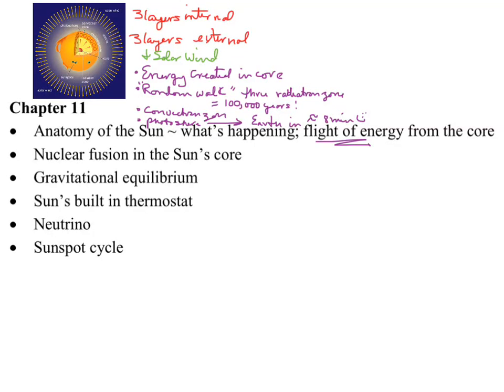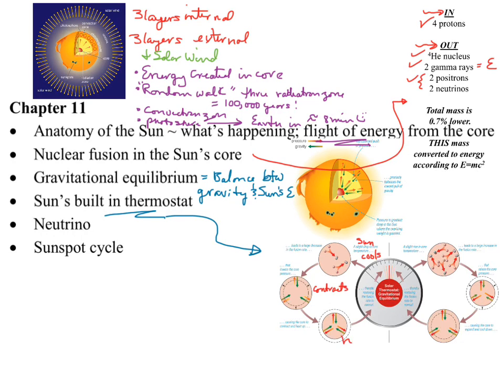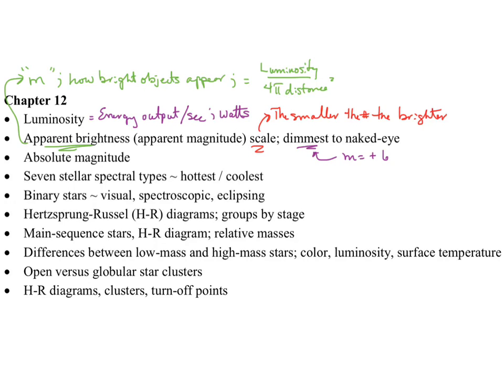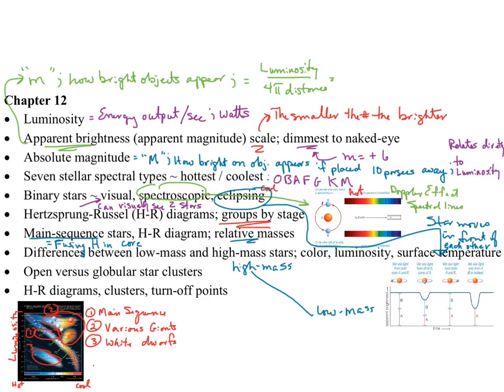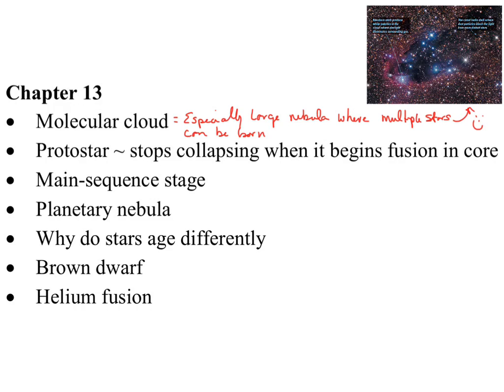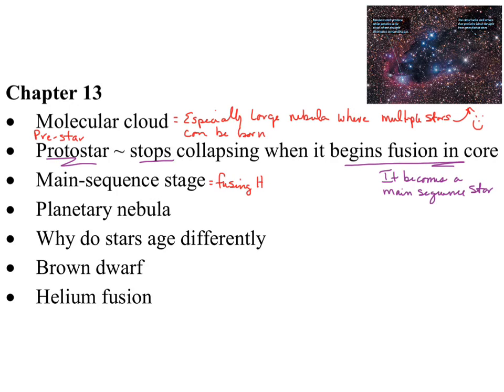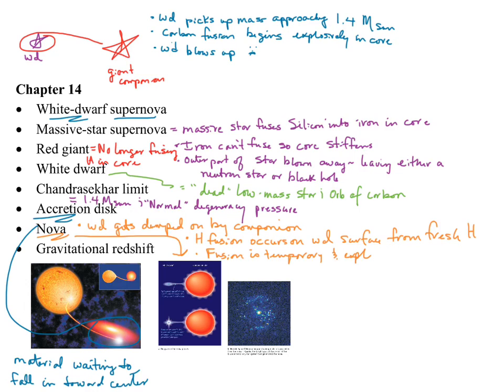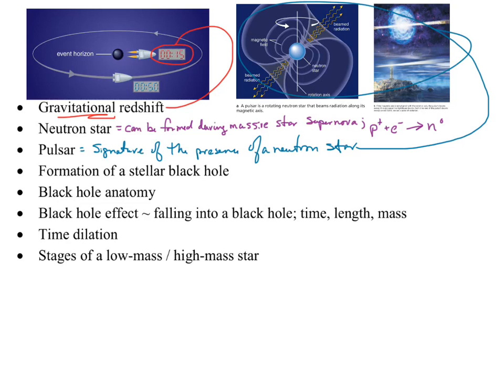PHS151 Online Review Session